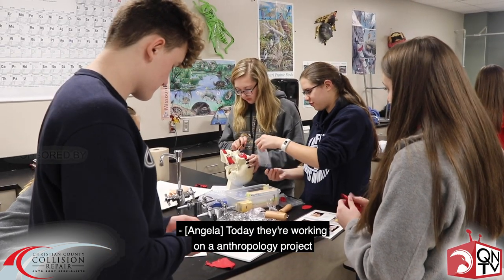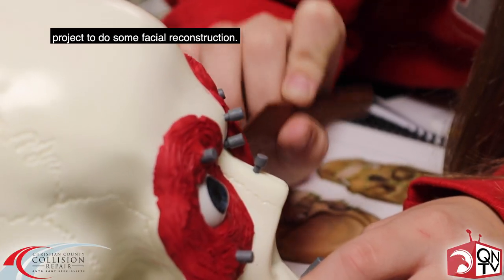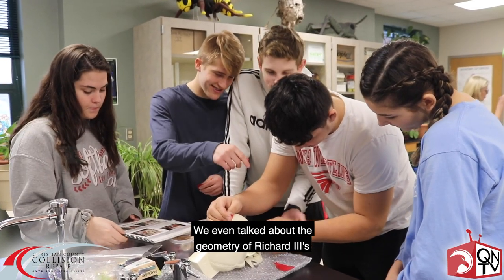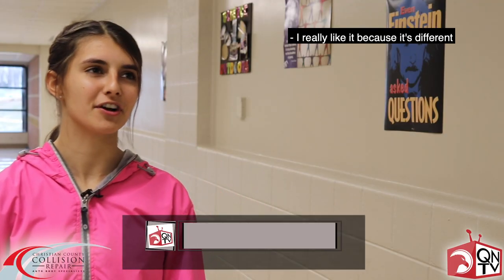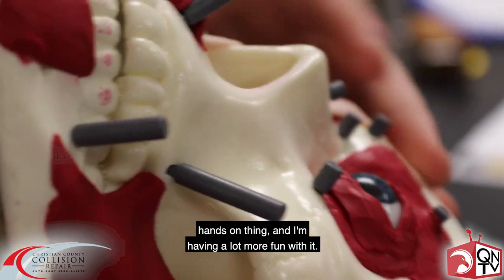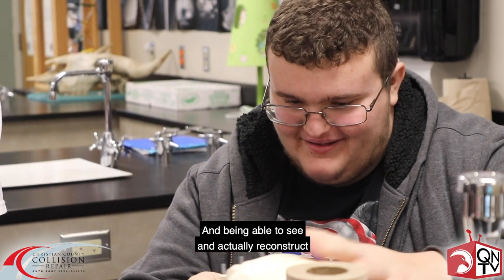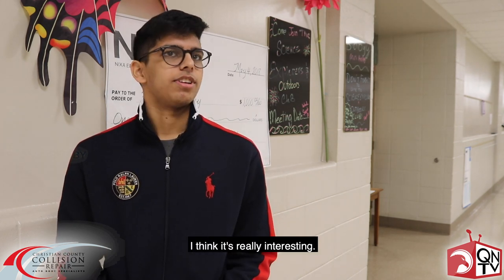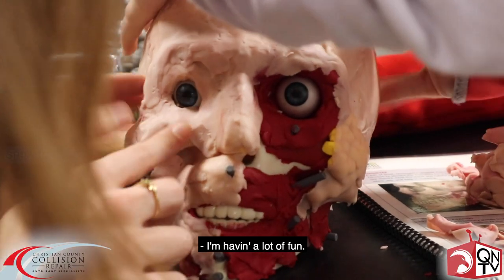The facial reconstruction of Richard III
Mrs. Hefley's high school biology class received a grant from the Nixa Education Foundation (NEF) for the materials needed for a lesson on the forensic facial reconstruction of Richard III (who lived over 600 years ago). The class used clay to reconstruct facial features from a replica of Richard III's skull. This particular lesson incorporated biology, history, language arts, and geometry.  Thank you NEF!!